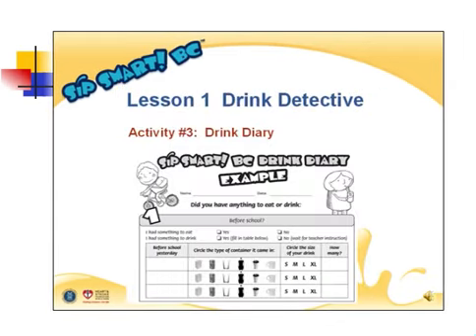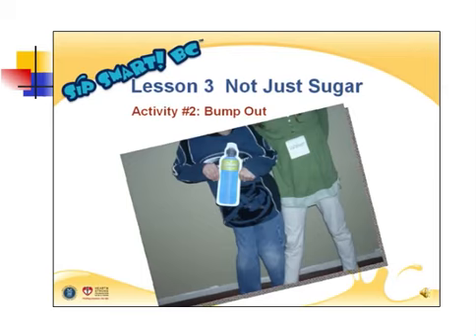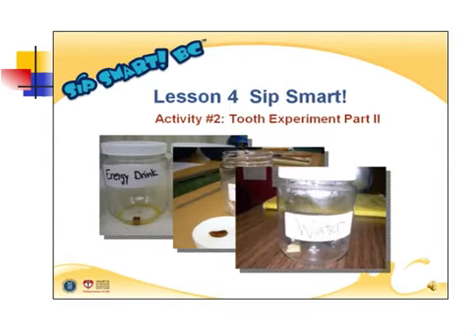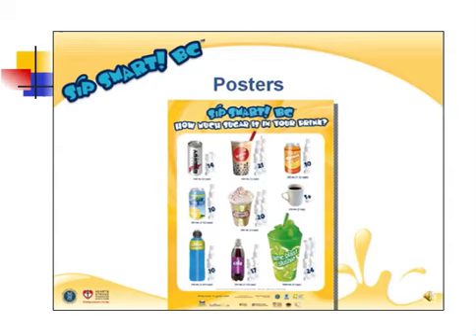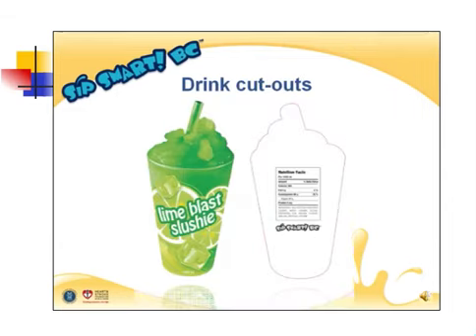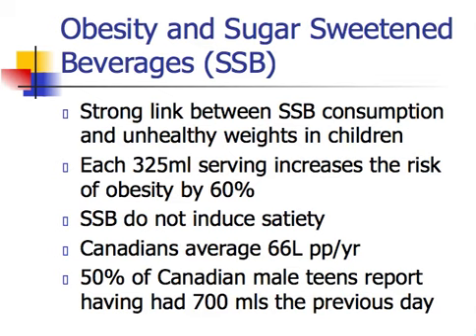"SipSmart! BC: History and Overview" by Tom Warshawski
Presented March 15th, 2011 as part of the jointly hosted CDPAC/PHAC Childhood Obesity Prevention webinar series' 3rd webinar, titled "Sharing What Works: Taking a successful intervention from British Columbia to Québec"

Presented by:
Tom Warshawski, M.D
Head of Pediatrics, Kelowna General Hospital
Associate Clinical Professor of Pediatrics
University of British Columbia
Chair, Childhood Obesity Foundation